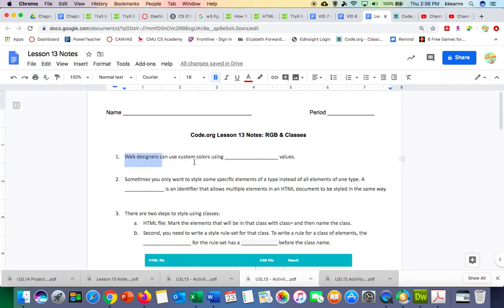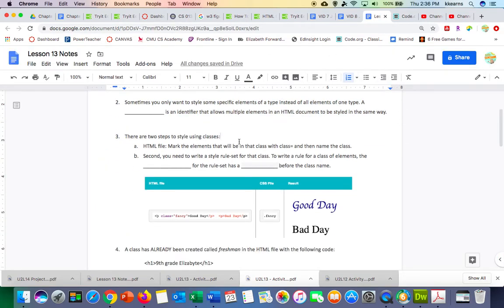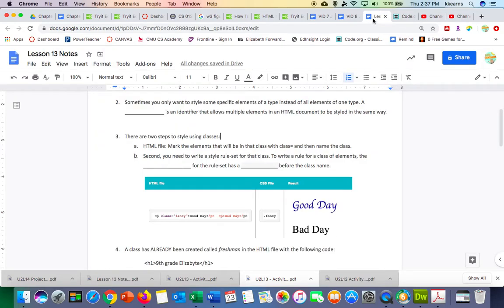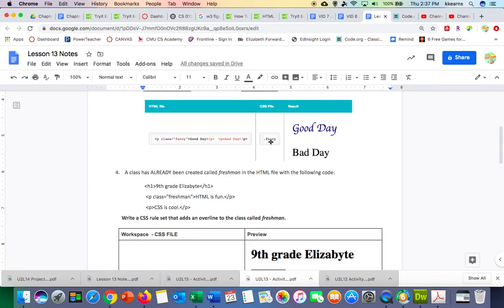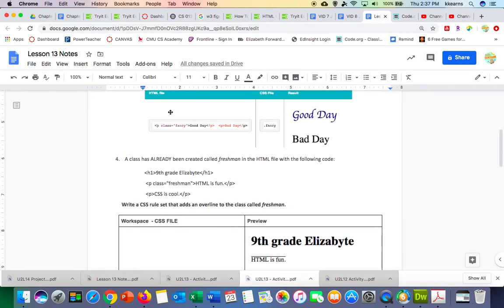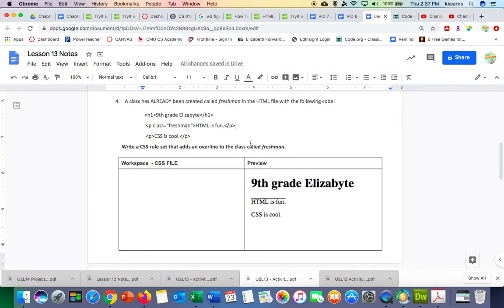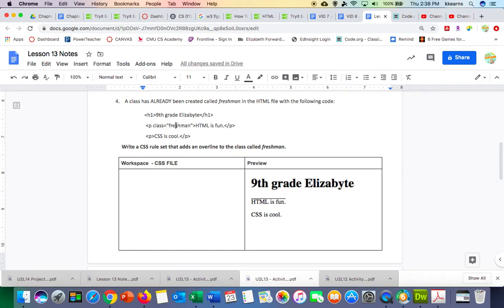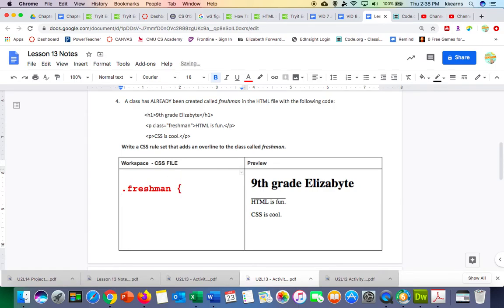Lesson 13 Notes Instructions (CSS RGB & Classes)